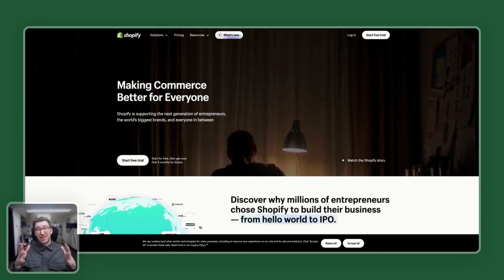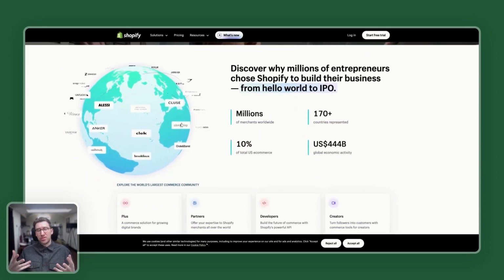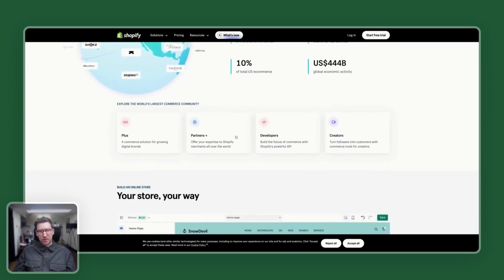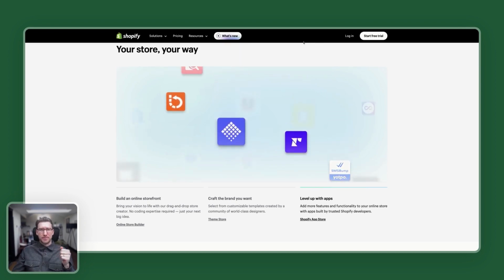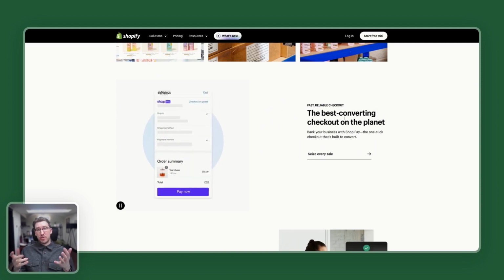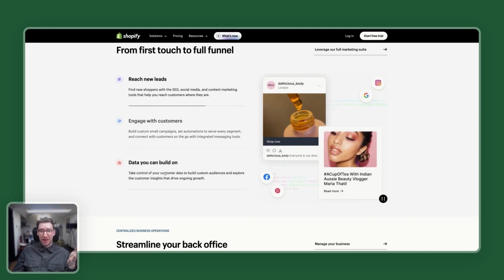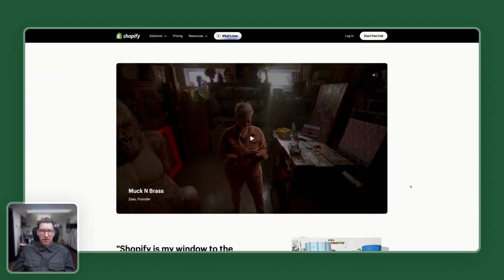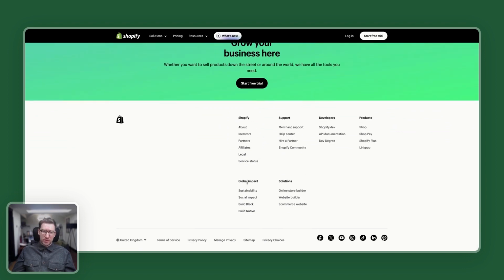UX UI Breakdown - How Shopify Nails the Journey from Visitor to User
🚀 Welcome to our deep dive into the seamless journey from visitor to user, expertly crafted by Shopify. In this video, we dissect the magic behind Shopify's UX/UI, offering you insights and strategies to elevate your own business. Whether you're a budding designer, a business owner, or simply curious about the digital experience, this breakdown is tailored for you.

🔍 What We Cover:
- Purpose of Our Videos: Discover why we delve into the best in business. It's not just about admiration; it's about application. Learn from the top to enhance your own projects.
- UX Before UI: We start by unraveling the User Experience (UX) aspects. Why does Shopify's UX stand out, and how does it guide a visitor towards becoming a user?
- UI Unpacked: Following the UX, we delve into User Interface (UI) elements. Witness the visual mastery that makes Shopify not just functional, but also aesthetically pleasing.
- Understanding the Difference:*A quick explainer on UX vs. UI - essential knowledge for applying these principles effectively.
- Who is the Shopify User?: We take a moment to consider the end-user. Understanding the user is the first step in crafting an experience that resonates.
- Overcoming Objections Visually: Learn how Shopify anticipates and addresses user concerns through design, making the journey from visitor to user as smooth as possible.
- Homepage Walkthrough: Join us for a guided tour of Shopify's homepage. See firsthand how each element plays a role in the user's journey.
- Key Takeaways: What lessons can you draw from Shopify's approach? We wrap up with actionable insights that you can apply to your own digital presence.

If you're aiming to refine your digital platform, understanding the nuances of UX and UI is crucial. This video not only highlights best practices from one of the leading e-commerce platforms but also equips you with knowledge to transform your visitor's journey into a user experience masterpiece.

👉 Dive in to uncover the secrets behind Shopify's success and how you can implement these strategies in your own business. Whether you're overhauling your website or fine-tuning the details, there's something in this video for everyone.